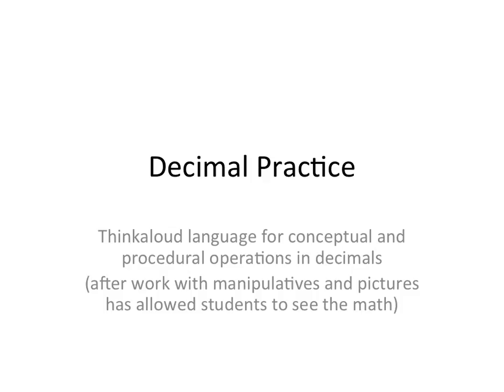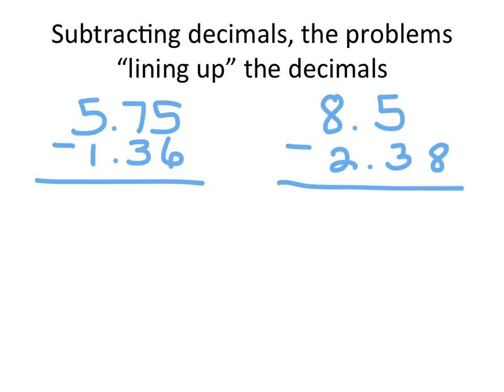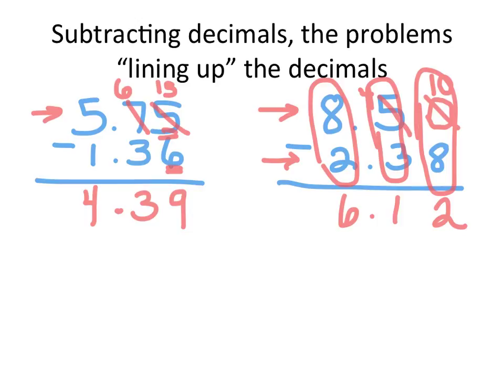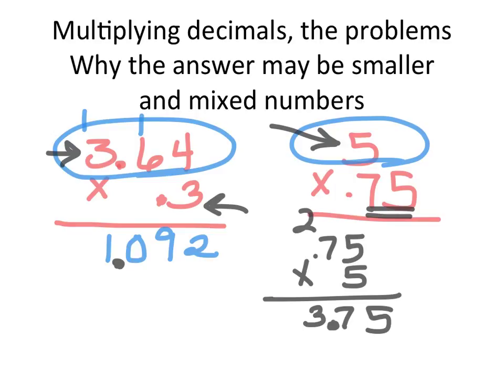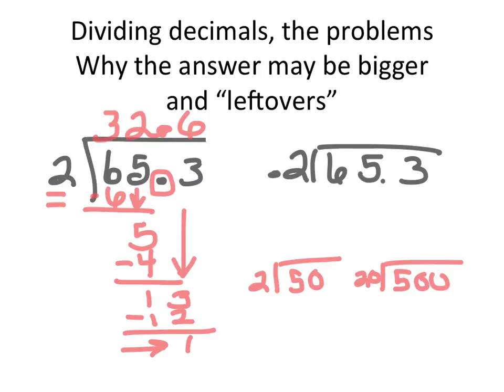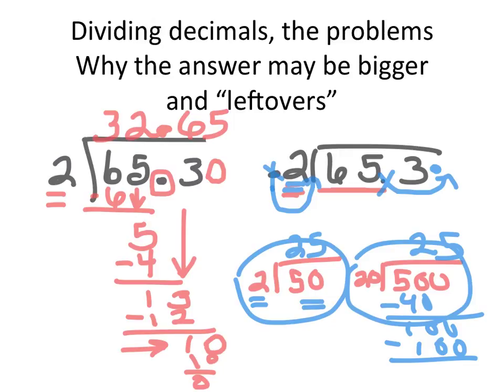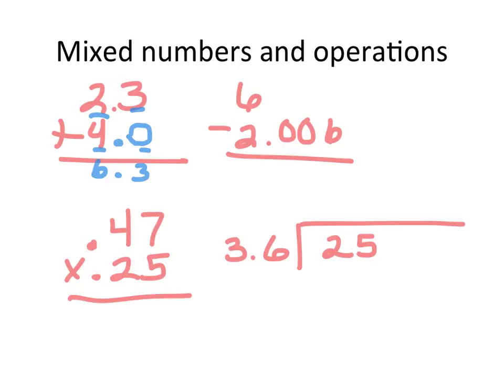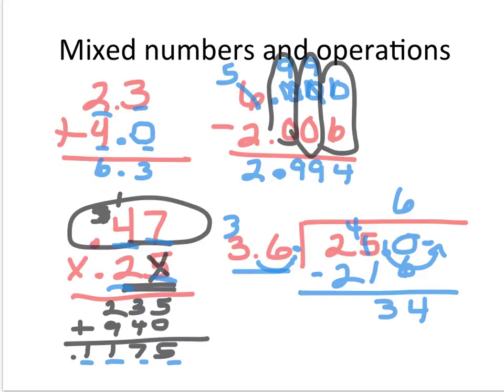Practice, decimals, conceptual and procedural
This video provides practice in conceptual and procedural problems with decimals.